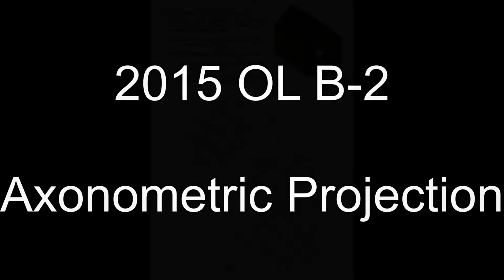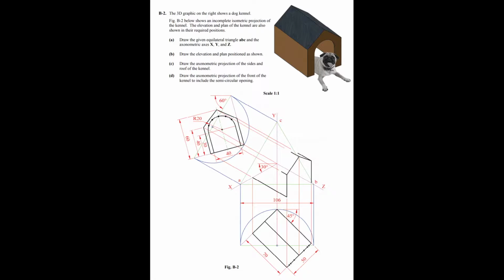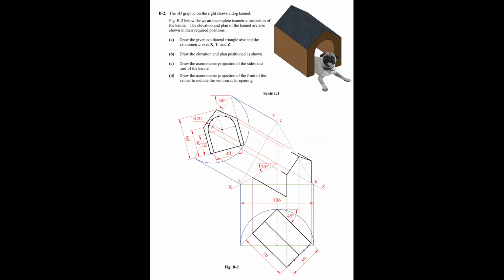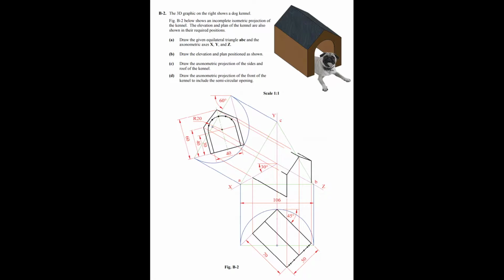DCG OL 2015 B2 Axonometric Projection